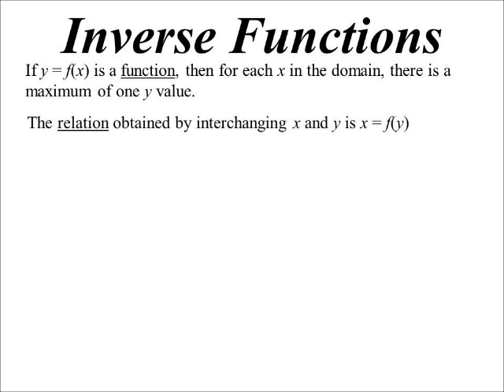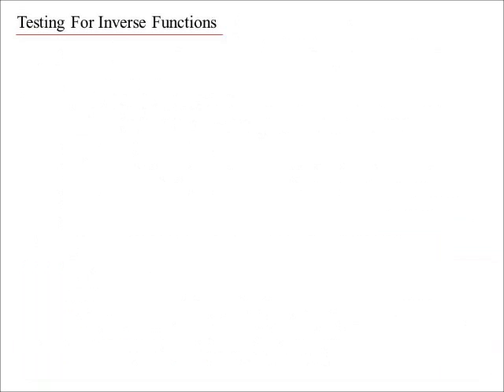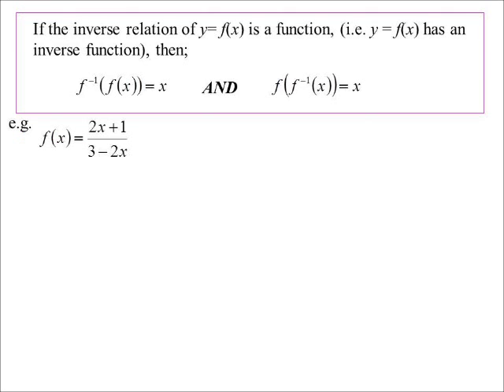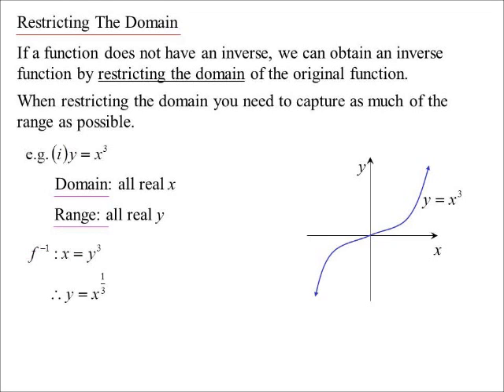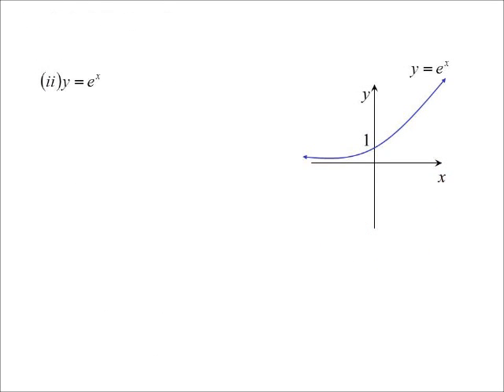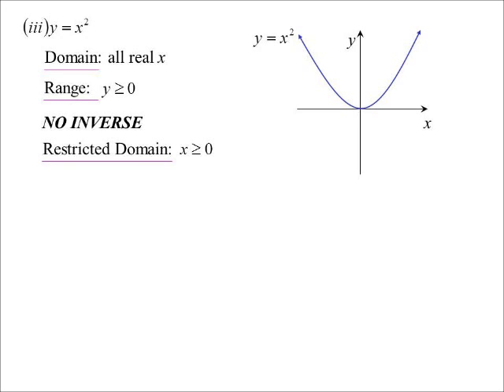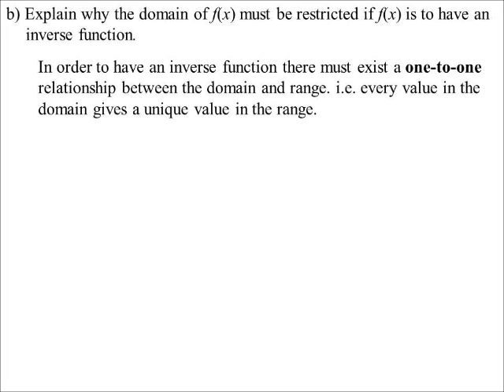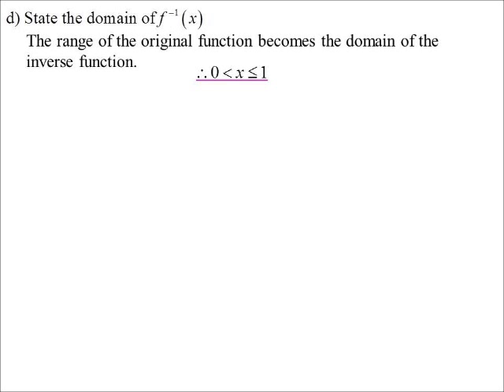12X1 T05 01 inverse functions 2015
Finding the inverse of a function quite often involves restricting the domain in order to create an inverse function.